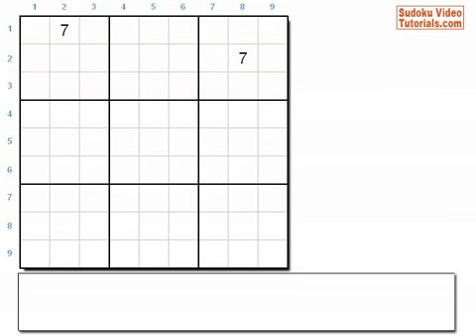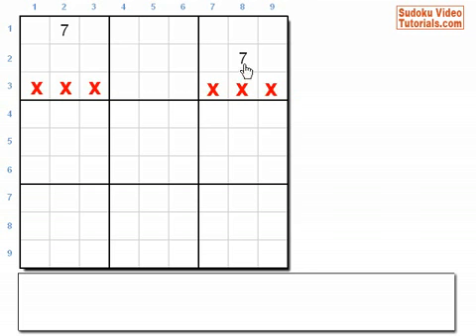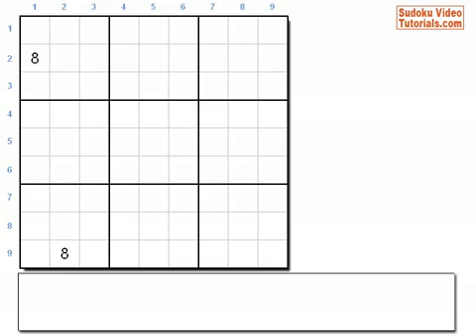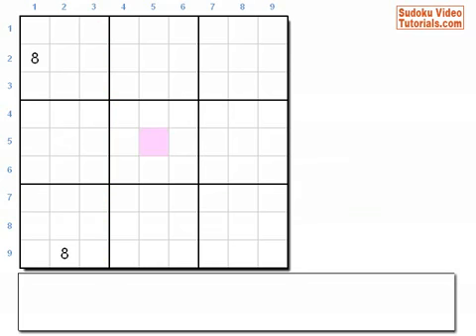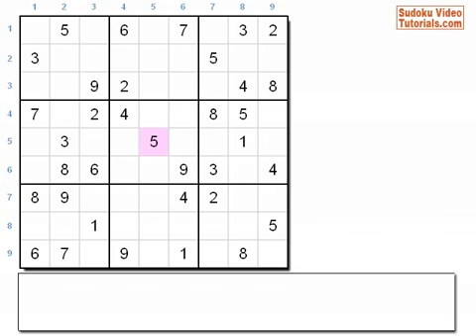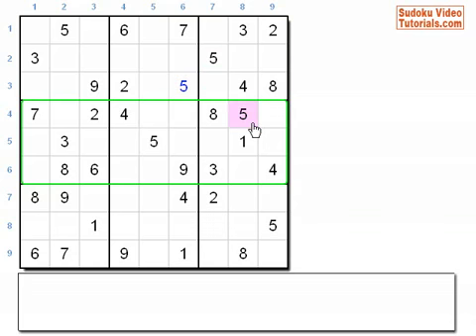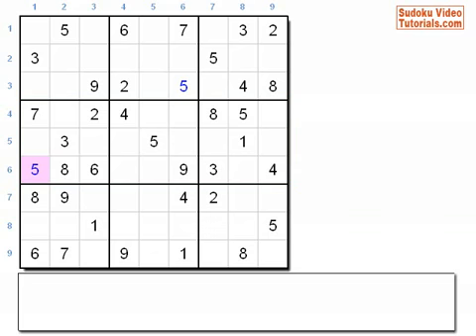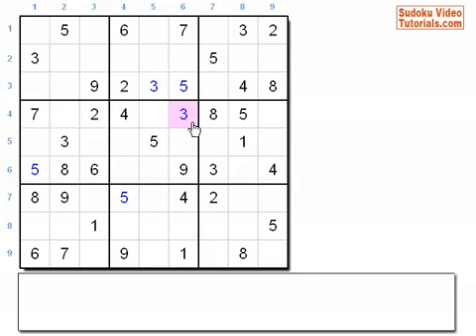sudoku solvinG - Scanning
GET the Most Complete Sudoku Solving Techniques you Will Find! From Beginner, Intermediate, Advanced to Very Advanced Levels of Solving Strategies. Plus Little Known Tips and Tricks by Experts through Step-by-Step Video Tutorials in Simple English